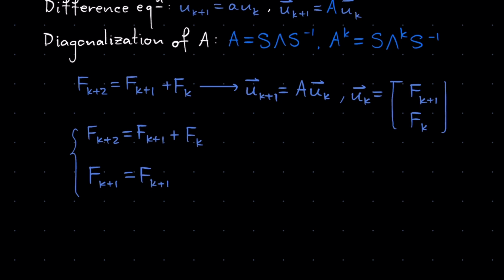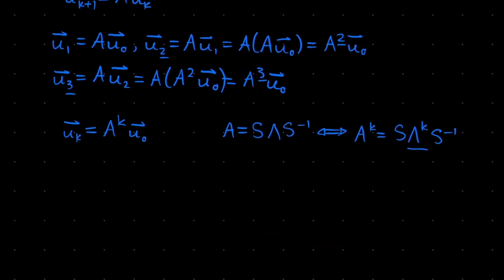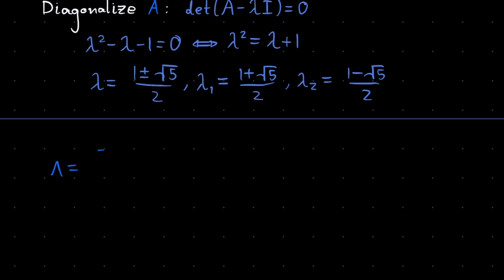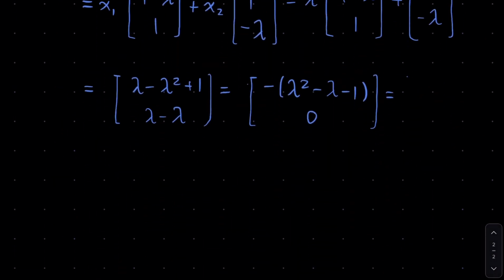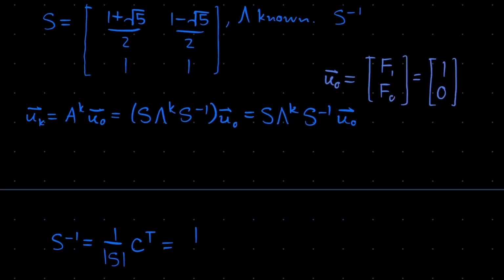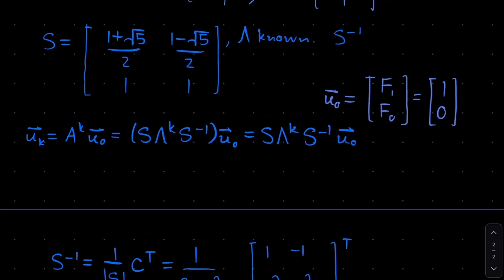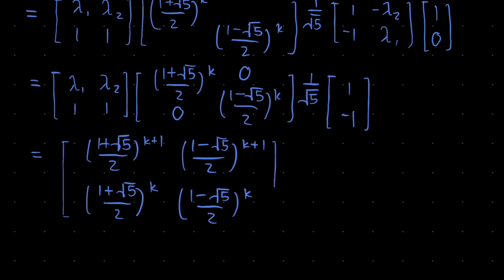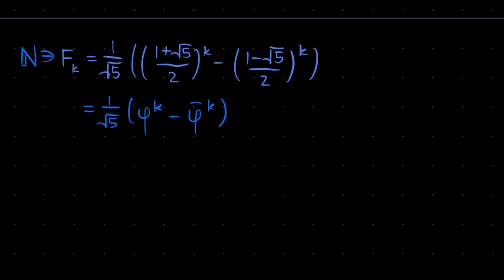Fibonacci numbers = the golden ratio?! Feat. eigenvalues and diagonalization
WHAT??? The Fibonacci numbers can actually be written in terms of the golden ratio?

We need to take quite a bit an intermediate steps to derive this closed formula. Follow me on this journey, to discover that the definition of the Fibonacci numbers underlies the astounding presence of the golden ratio. What could be more exciting, than to interlink the essence of linear algebra and general patterns in nature?